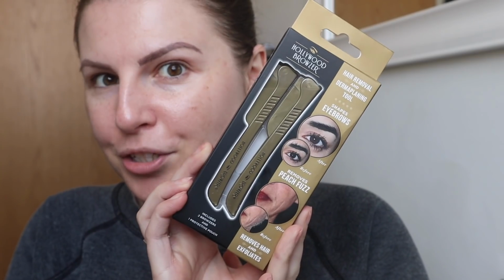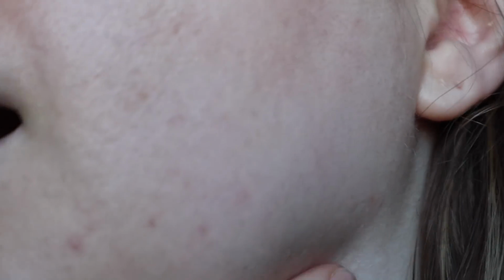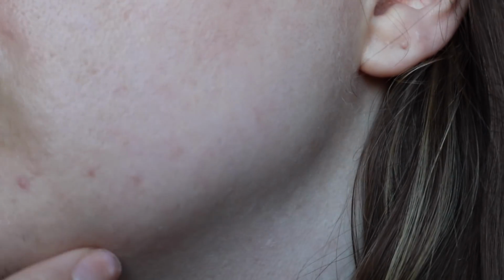DERMAPLANING - Hollywood Browzer Review / AD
Today I'm testing the Hollywood Browzer dermaplaning tool - Such a weird law of attraction vibe to this one because I was just about to buy this when they contacted me! Having shaved my face for a while I am sold on the additional benefits of dermaplaning and have found that I have less side effects (breakouts mostly) using this than shaving as I did. I have been tackling facial hair since I was a teen so as I said in the video, that's how I approach this, if you have never had any interest in removing the hair on your face, please don't take this as a 'you must do' because it is not essential AT ALL. This is for those of us who want to remove that hair, for whatever reason!

Welcome!